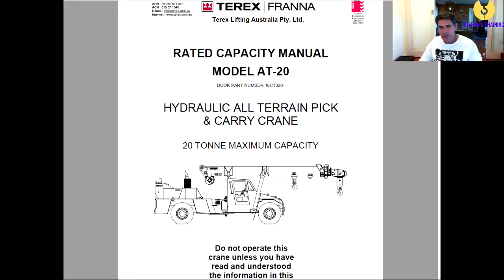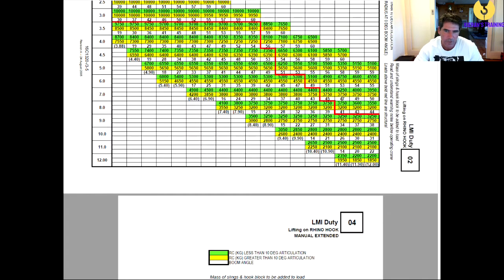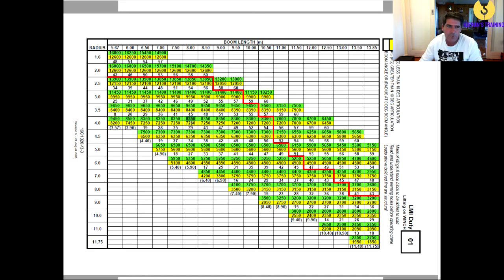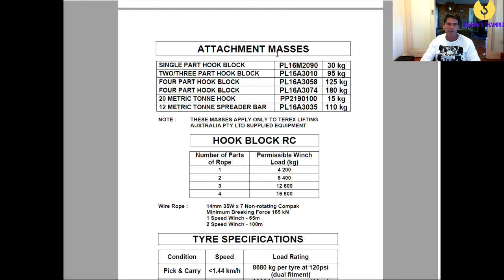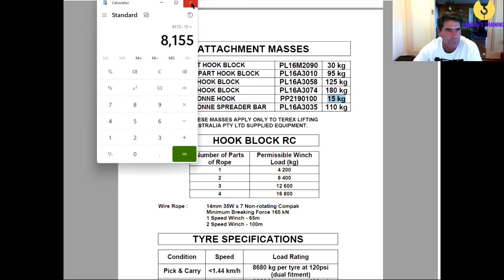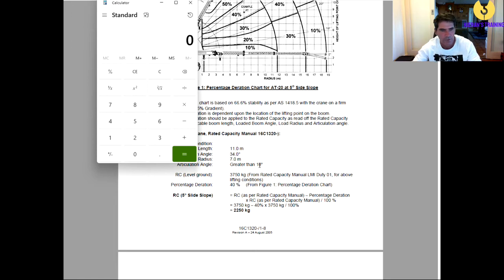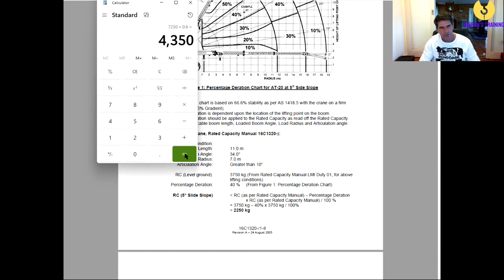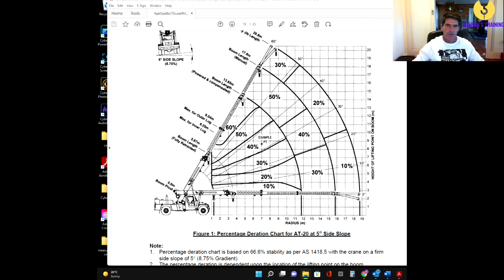Terex Franna Loadcharts: The Ultimate Guide"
In this video, we're going to take a deep dive into franna loadcharts and help you better understand the ins and outs of this essential lifting equipment. From crane operators to construction workers, anyone working with franna cranes needs to have a solid grasp of load charts and how they work. We'll cover everything from how to read franna load charts to understanding load capacities and how to calculate them. Whether you're new to franna cranes or looking to improve your skills, this video will give you the knowledge you need to get the job done safely and efficiently. We'll also discuss some common mistakes to avoid when using franna loadcharts and some tips and tricks to help you navigate these complex documents. By the end of this video, you'll have the confidence to read and interpret franna load charts like a pro. So, if you're looking to boost your skills as a franna crane operator or simply want to learn more about how these powerful machines work, be sure to watch our ultimate guide to mastering franna loadcharts.